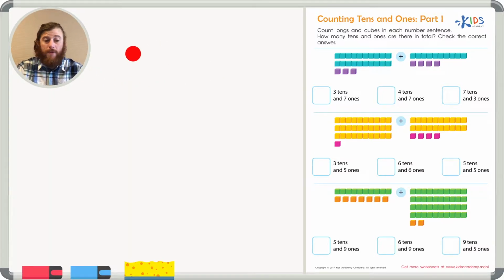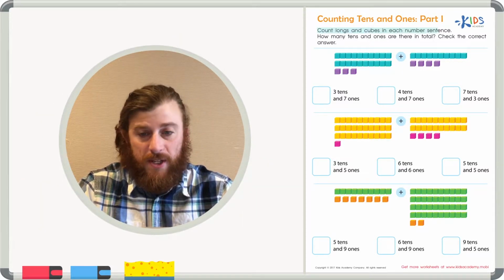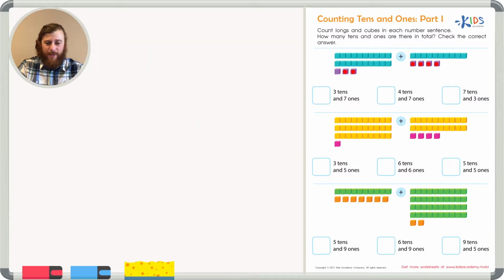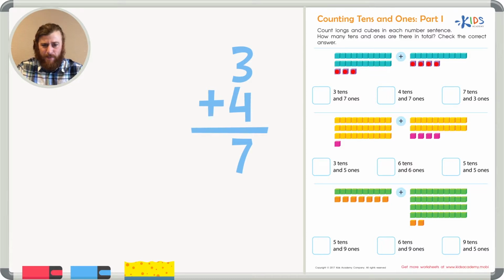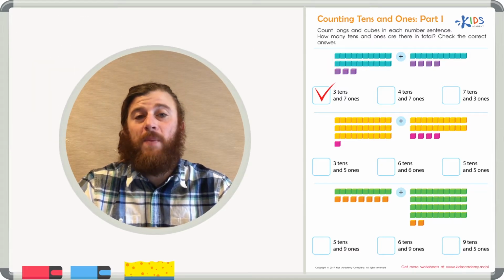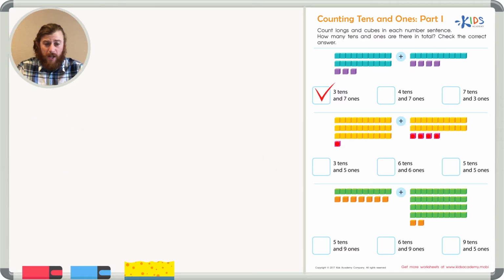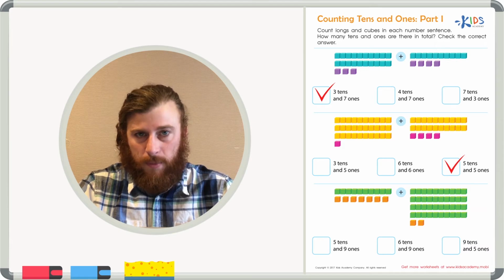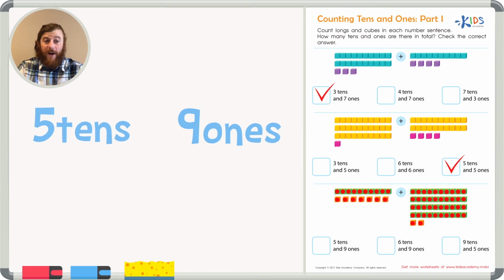g1 ch4l1 l1counting tens part IAPP